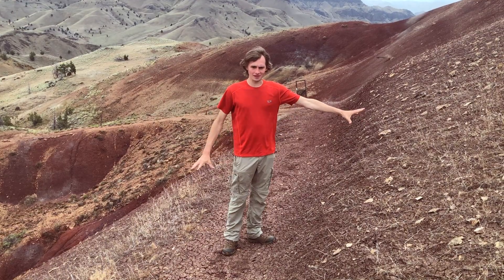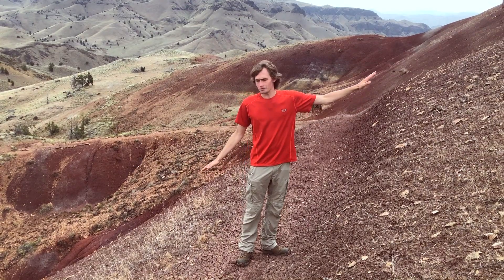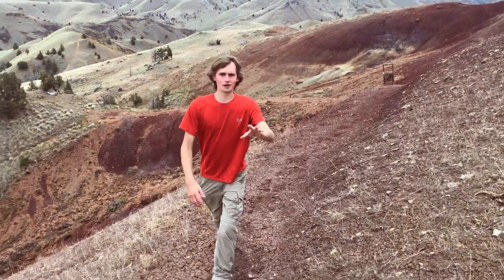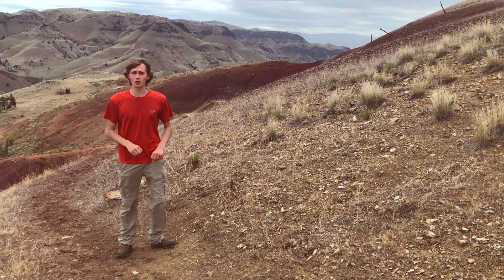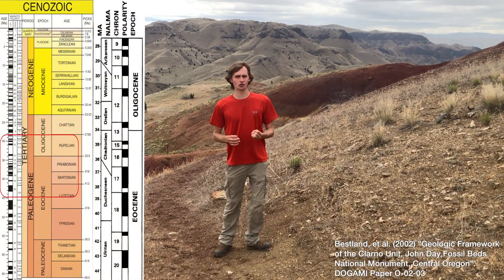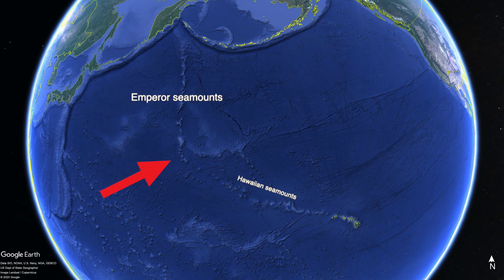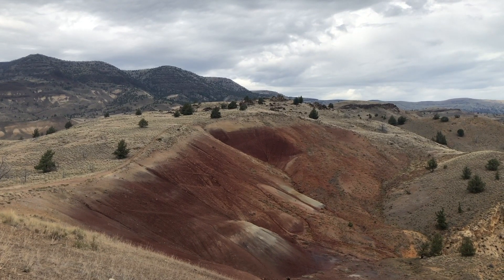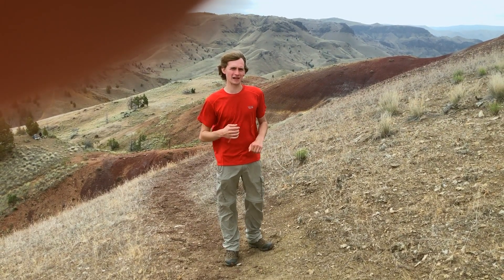What Clay Can Tell Us About Ancient Climate: Oregon Geology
Special thanks to Craig Good for assisting with audio in this video, the wind noise was very heavy and he greatly improved the audio.

    Deep in the John Day Fossil Beds, a red hill tells a story of local and global climate change. However, this climate change correlates to a massive reorganization of Earth's tectonic plates. Learn how much clay can tell geologists about past life!

Sorry about the finger in the shot, it was very windy and rainy and I didn't review the footage all the way! Oops. This video was filmed just a few minutes before the true summer solstice of 2020!